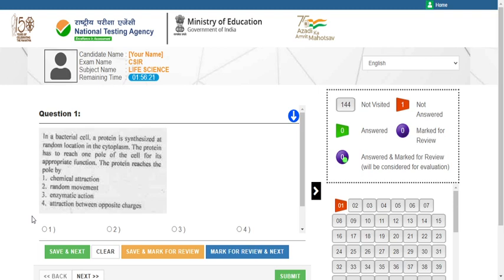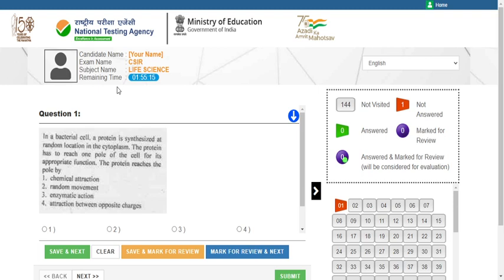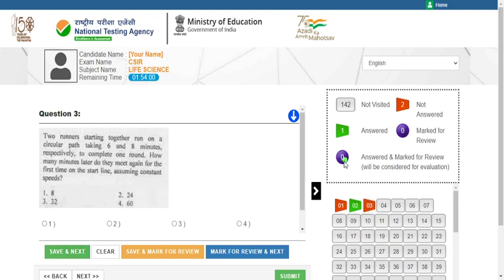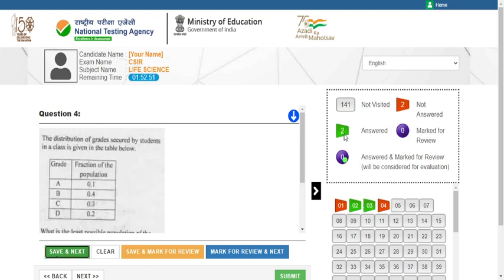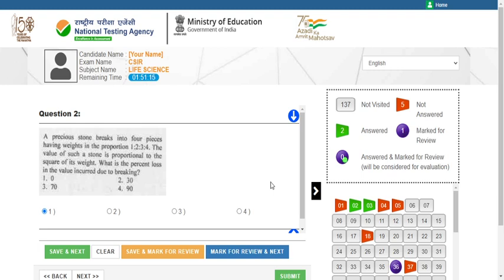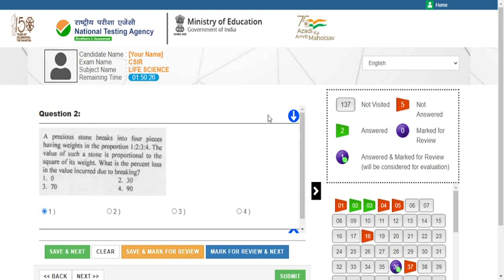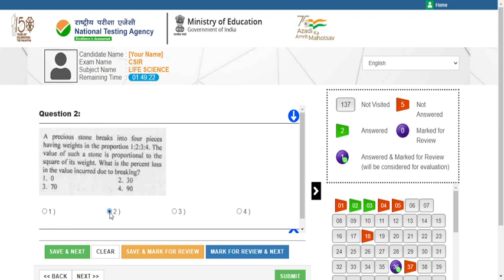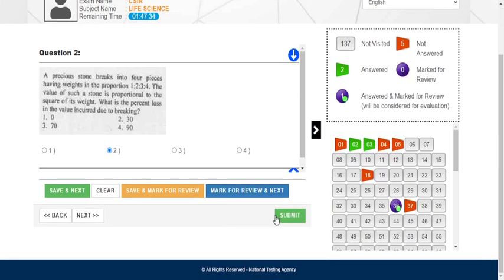CSIR JUNE 2022!!MUST WATCH VIDEO BY ALL STUDENTS WHO ARE GIVING THEIR EXAM!!